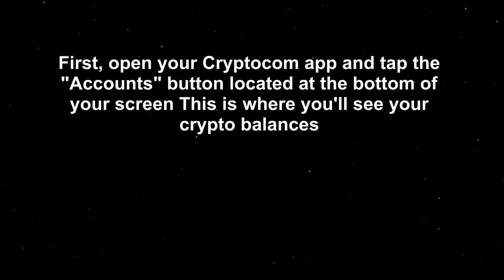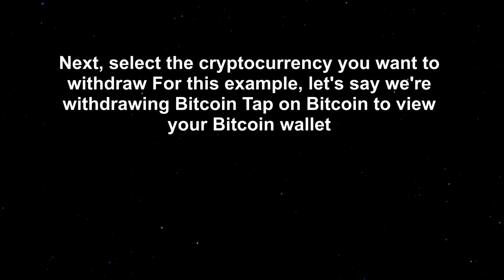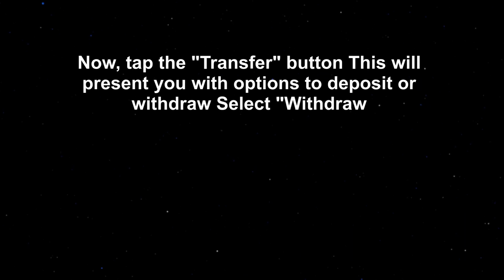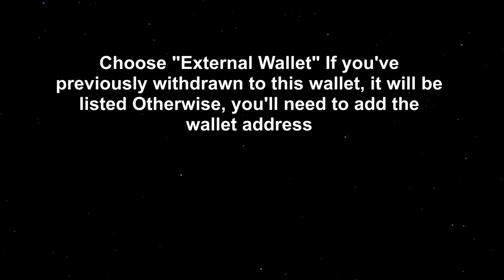How to Withdraw Crypto from Crypto.com to Another Wallet or Exchange - KevinHowTo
How to Withdraw Crypto from Crypto.com to Another Wallet or Exchange is a comprehensive guide detailing the step-by-step process of transferring your cryptocurrency assets from your Crypto.com account to an external wallet or another exchange. This video covers essential aspects such as selecting the correct network, inputting the recipient's wallet address, understanding withdrawal fees, and ensuring the security of your transaction. We’ll walk you through the user interface of the Crypto.com app, highlighting key features and providing practical tips for a smooth and secure transfer. Whether you're moving Bitcoin, Ethereum, or any other supported cryptocurrency, this tutorial will help you navigate the process with confidence. Learn how to verify your withdrawal details, understand transaction confirmation times, and troubleshoot common issues that may arise during the transfer process. We'll also discuss best practices for managing your crypto wallets and ensuring the safety of your digital assets. This video aims to provide a clear and concise explanation for both beginners and experienced crypto users looking to efficiently manage their cryptocurrency holdings.

00:00 Intro
00:07 Open Crypto.com App
00:14 Select Cryptocurrency
00:20 Tap Transfer Button
00:26 Choose External Wallet
00:32 Add Wallet Address
00:44 Enter Withdrawal Amount
00:52 Confirm Withdrawal
00:58 Transaction Pending